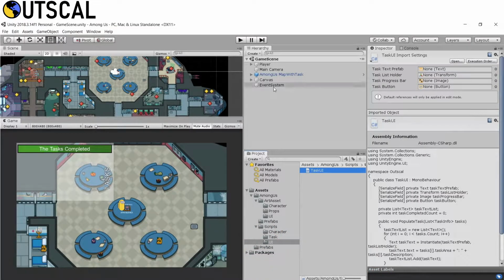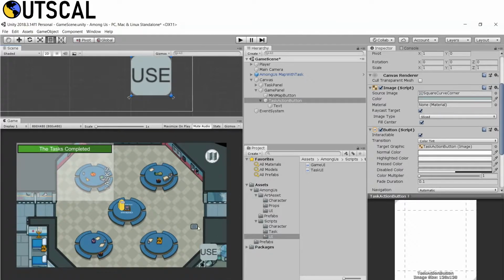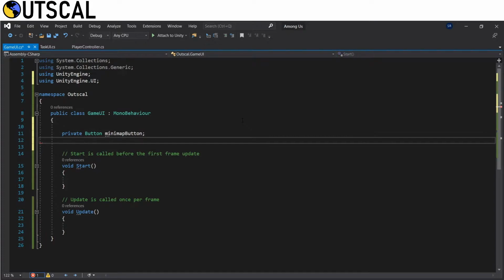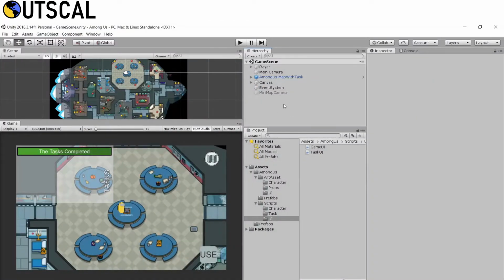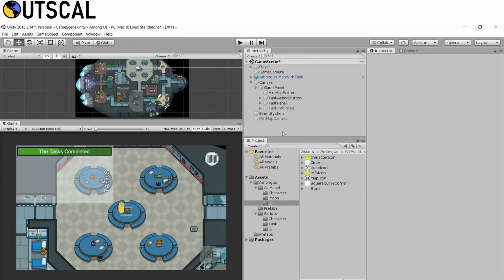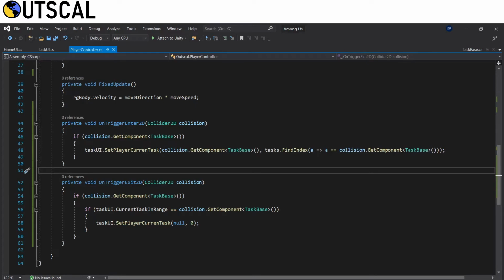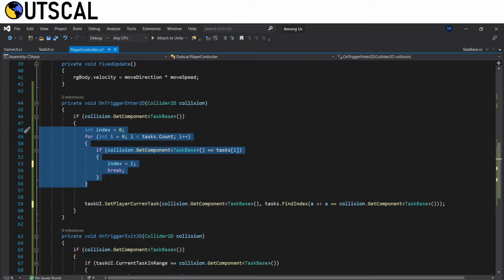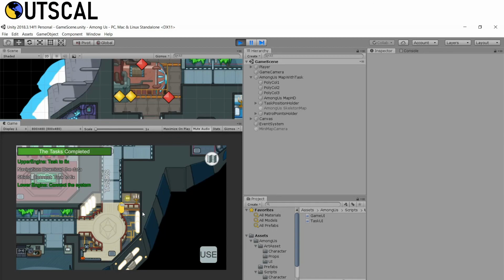Learn Unity gaming engine | Build Among Us game | Unity tutorial for beginners | Episode 5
In this series, you'll learn how to build the famous "Among Us" game from scratch on the Unity gaming engine with C#.

If you don't know the basic of the Unity gaming engine & C# language, please watch these videos:

Our Full-stack Game Development program (Get your dream job, Pay later)

At Outscal, our vision is to build the next generation of technology leaders. 90% of engineering graduates in India are not fit for technology roles. With 1.5 million engineers graduating every year the demand for good quality talent is at an all-time high. The only approach to solve this fundamental issue is to align incentives of education providers and seeker to one true goal - student success! Through the use of Income Share Agreements, we have already graduated and placed multiple batches of students and now looking to kick start even more to meet the ever-growing demand for quality talent.

"Improving India's Code Quality , One Enginner at a time"